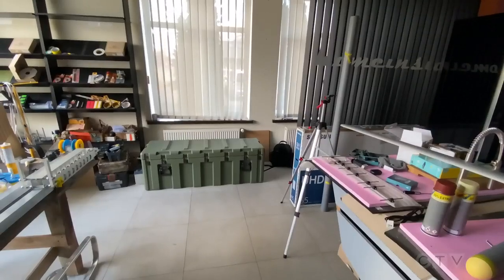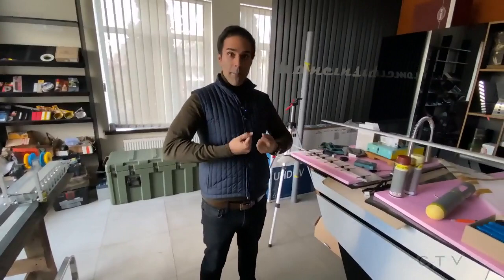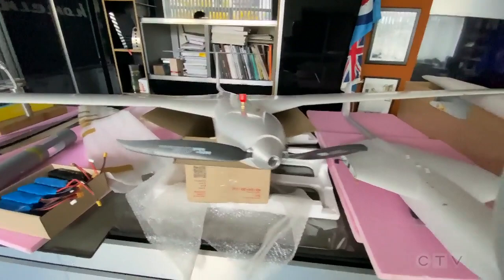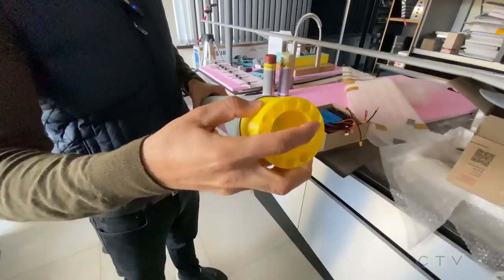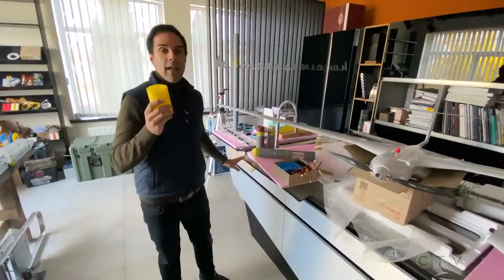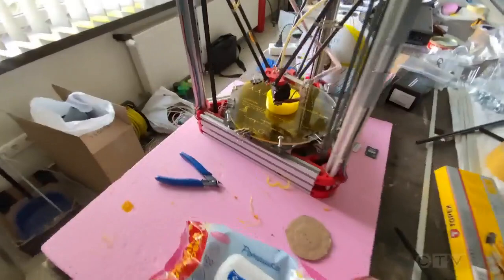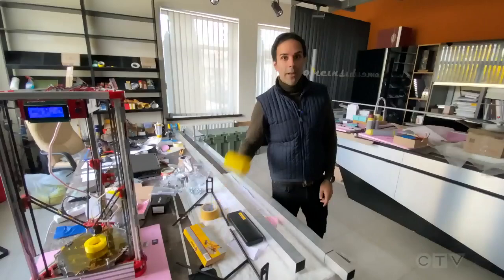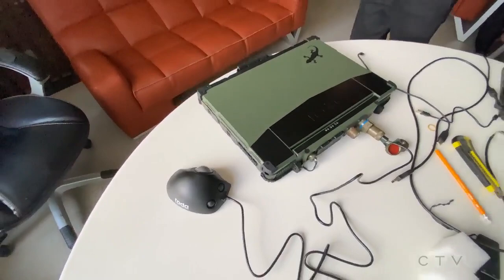Inside a drone-making facility | CTV News in Ukraine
CTV’s Omar Sachedina reports from inside a drone-making facility in Kyiv.